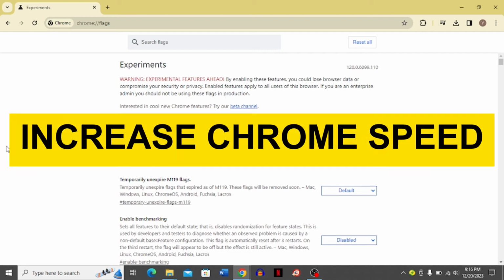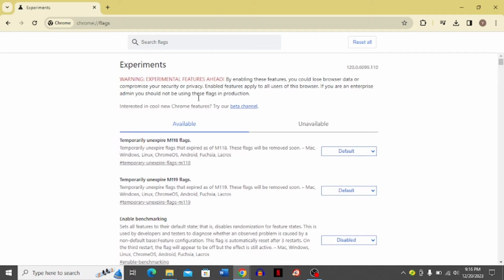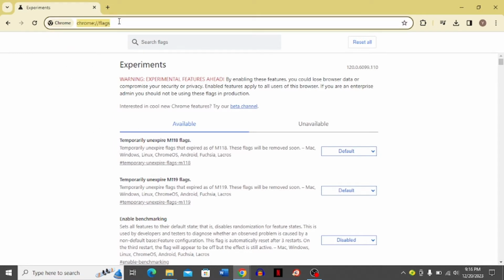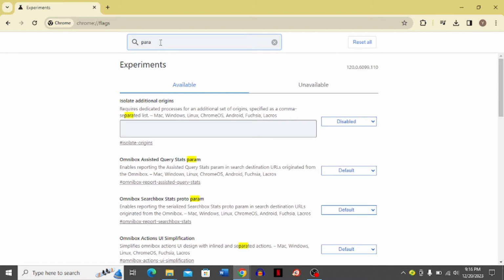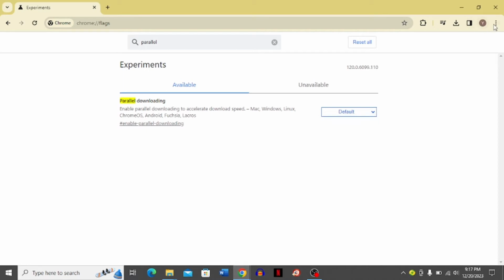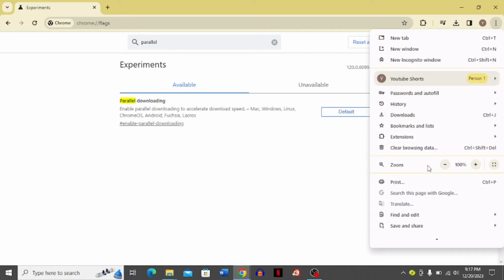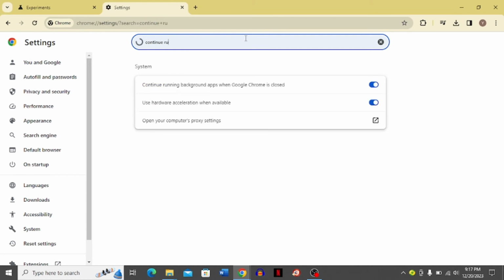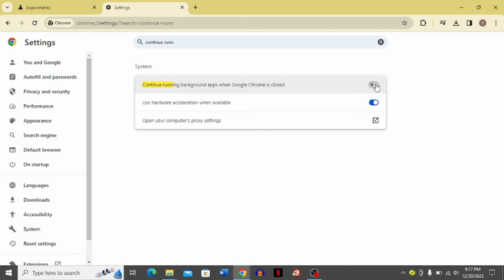How to Fix Google Chrome Slow Downloading | Increase Chrome Speed